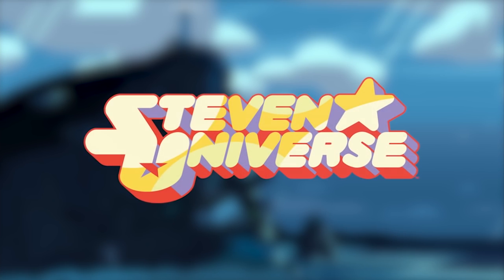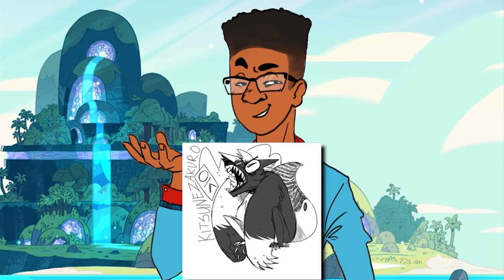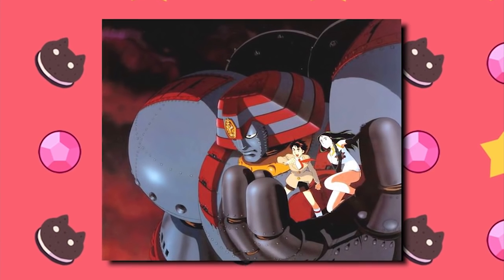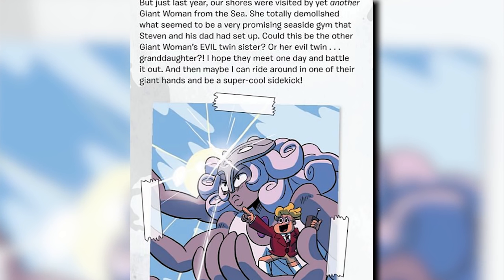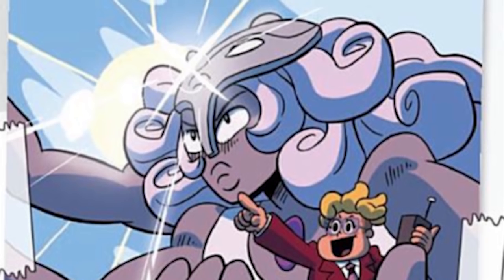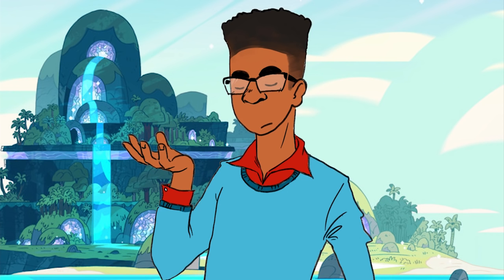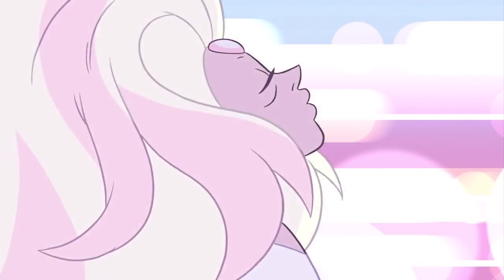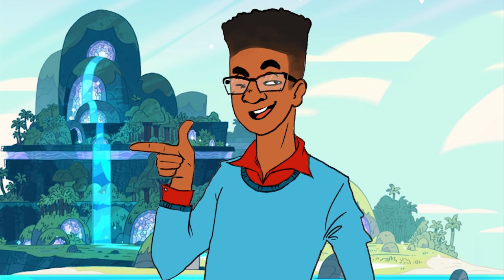Chalcedony: The Temple Fusion [Steven Universe Discussion/Speculation] Crystal Clear Ep. 119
The upcoming Steven Universe book provides Ronaldo's insight on one of the shows well kept secrets - the Temple Fusion.

Pre-order the "Keep Beach City Weird: You Can't Hide the Truth!!!